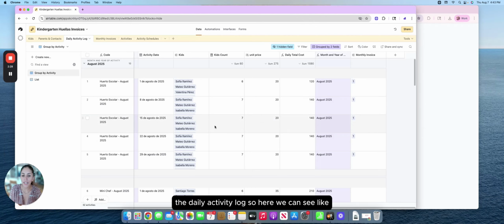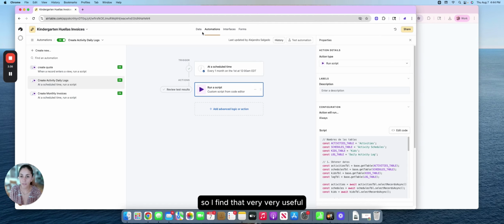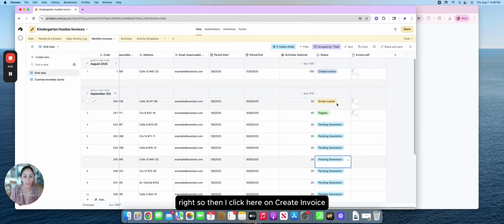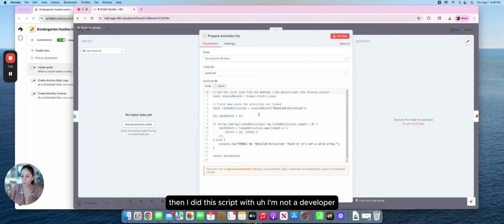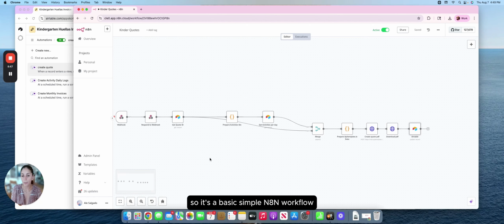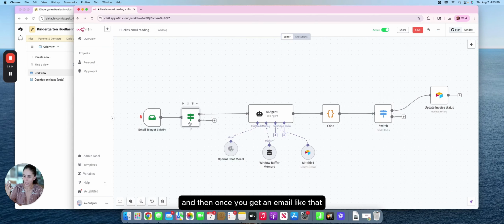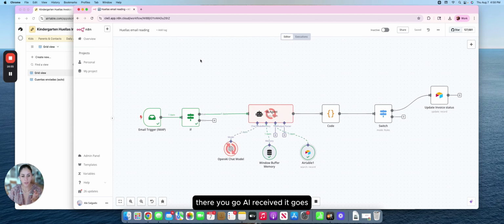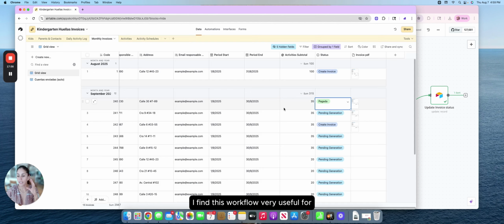Automated Invoices for Clients Enrolled in Classes (Built with Airtable + n8n)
In this video, I’ll show you how I built a fully automated invoicing system using Airtable, n8n, and apitemplate.io — perfect for class-based businesses like yoga studios, gyms, schools, or workshops.

The system automatically:
- Tracks daily class attendance
- Links each session to enrolled clients
- Calculates monthly charges
- Generates personalized invoices for each client
- And gets them ready to send — all without manual work

Whether you're running a service business with recurring clients or just want to streamline your billing process, this no-code setup will save you hours every month.

👉 Tools used: Airtable, n8n, apitemplate.io
👉 Skill level: Beginner to Intermediate (no coding required)